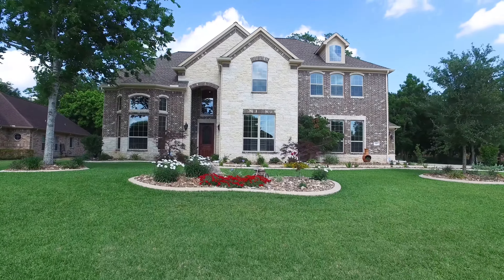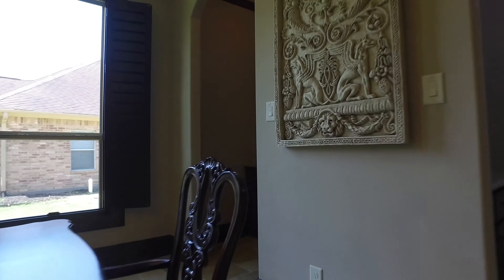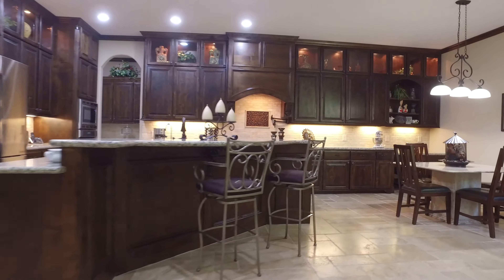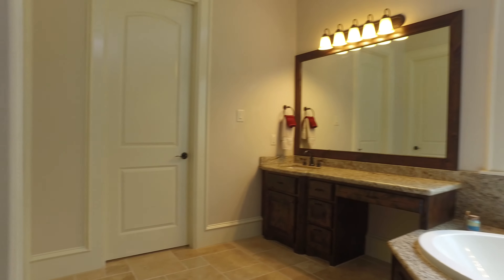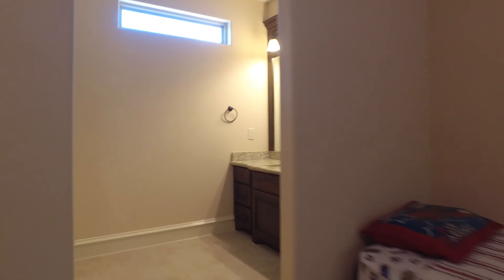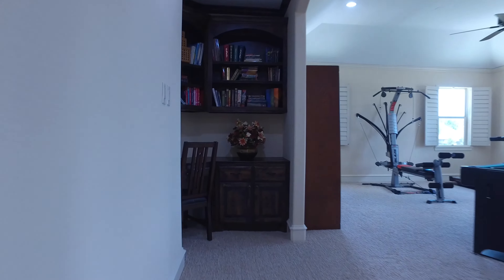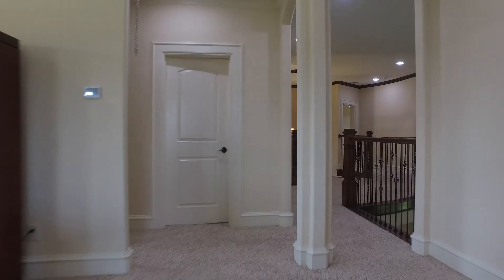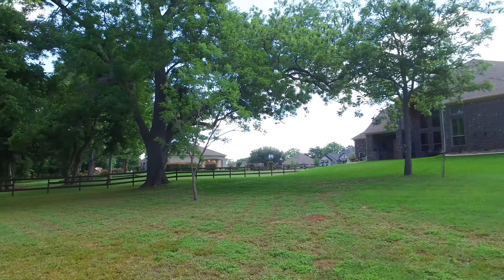4007 Westerdale Dr, Fulshear, TX 77441 With Voice Over